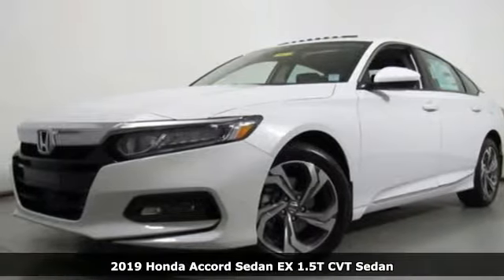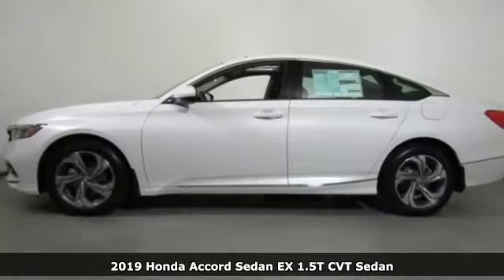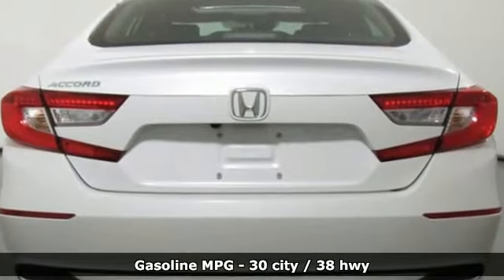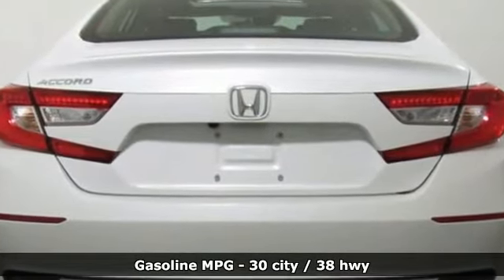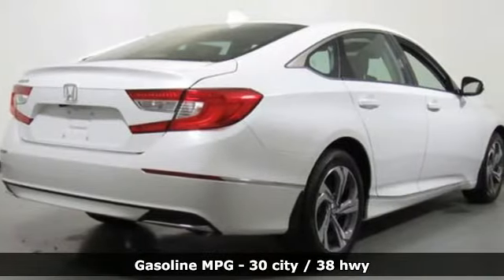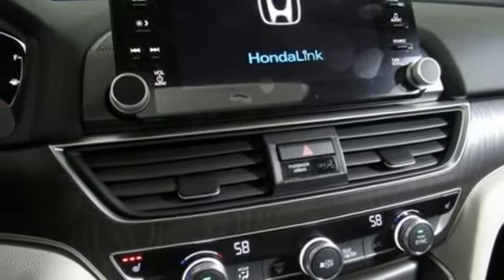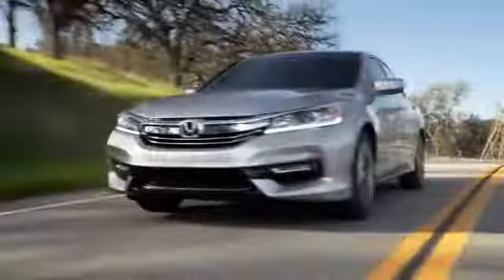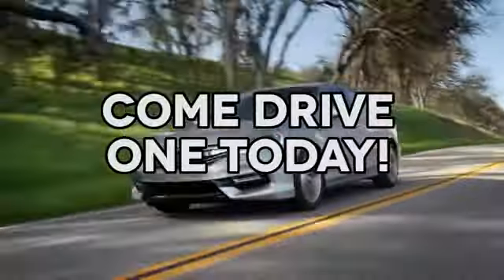New 2019 Honda Accord Cary NC Raleigh, NC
Year: 2019
Make: Honda
Model: Accord
Trim: EX 1.5T CVT
Engine: 1.5L 4 Cylinder Engine
Transmission: CVT TRANSMISSION
Color: Platinum White Pearl
Interior: Ivory
Stock #: CH86115
VIN: 1HGCV1F45KA028356

Address:
3630 Old Raleigh Road